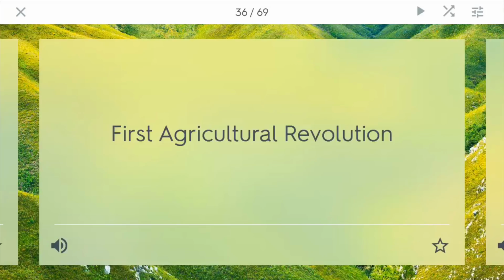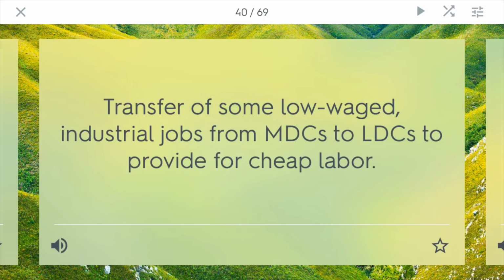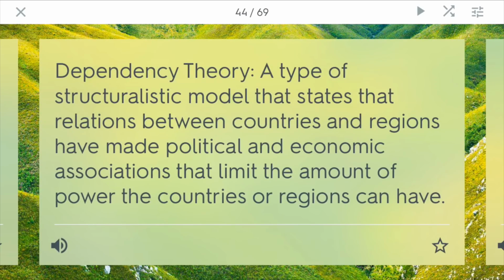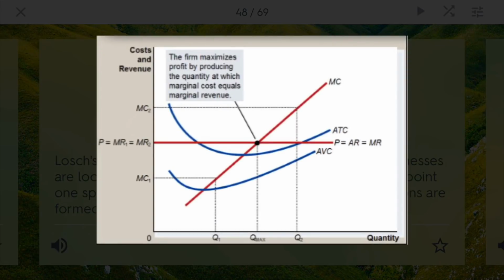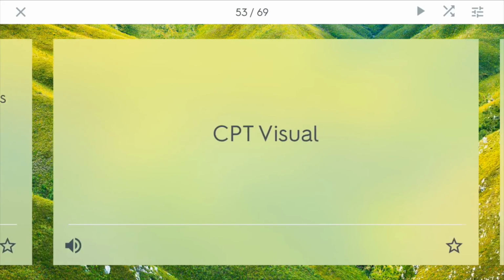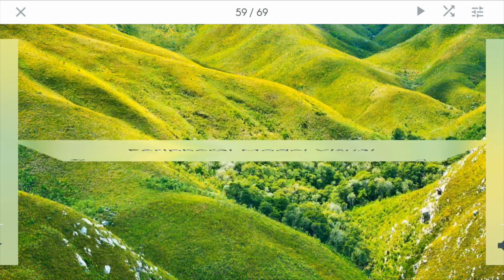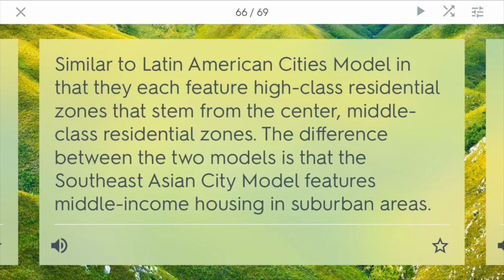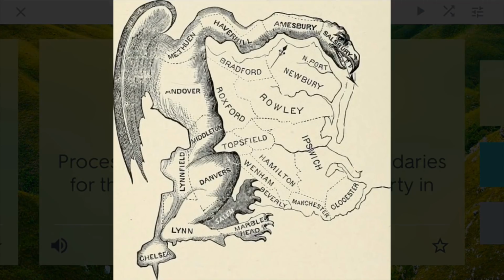CRASH COURSE: AP human geography exam review (Part 2)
CRASH COURSE AP Exam Reviews by Alex Academy is a YouTube series that helps you cram/review for the final.